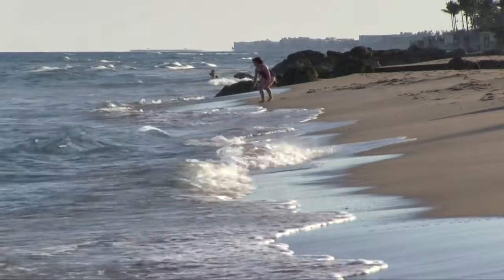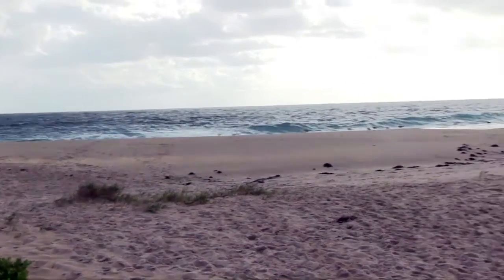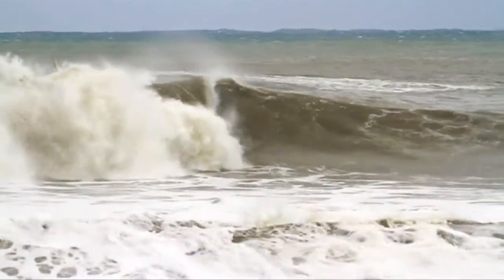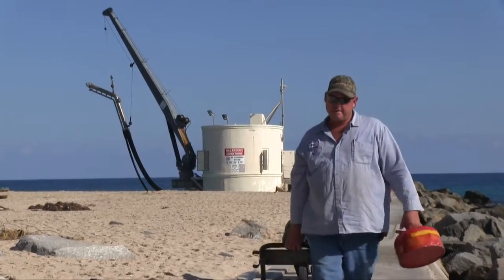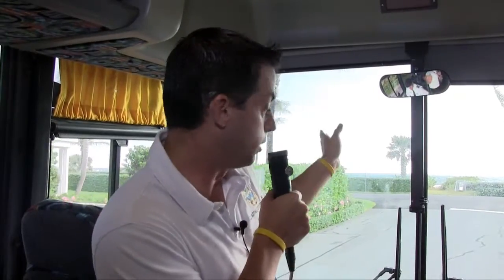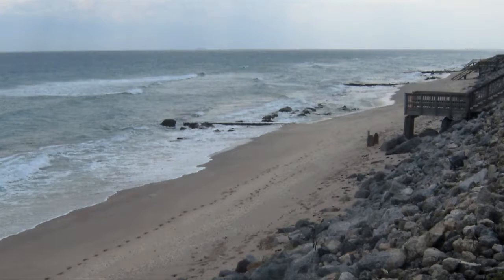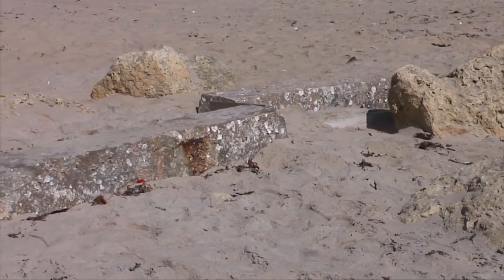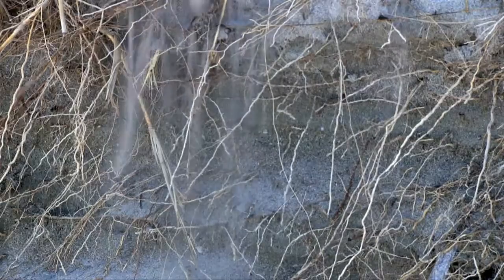Shore Protection in the Town of Palm Beach - February 2013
The Palm Beach Civic Association's report on the current state of beach erosion and shore protection in the Town of Palm Beach.